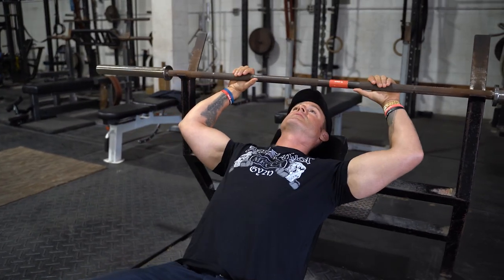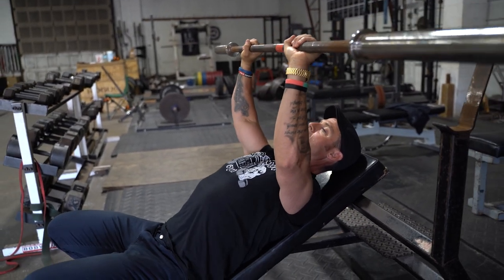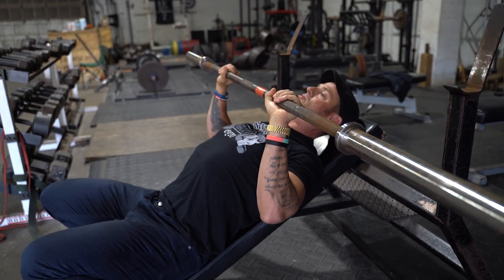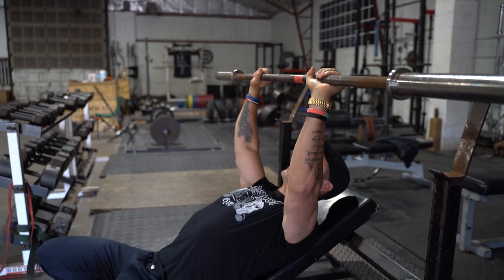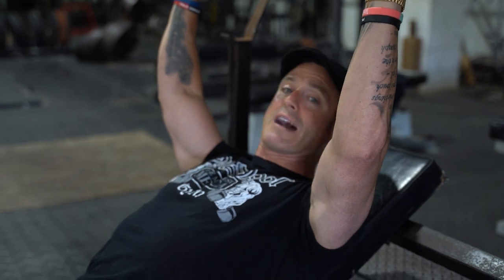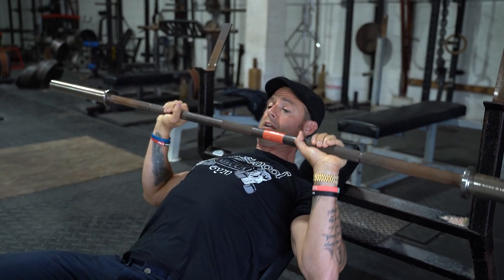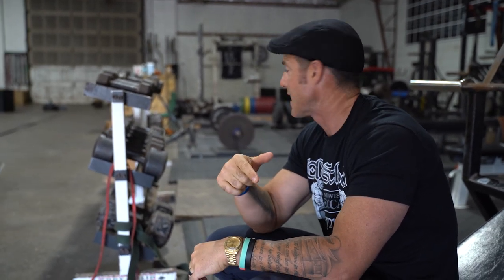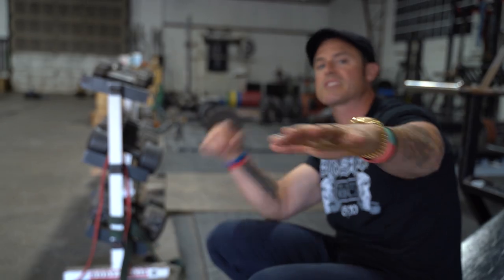Knowledge Bomb EP 460 | 3 Stop Incline Bench Press